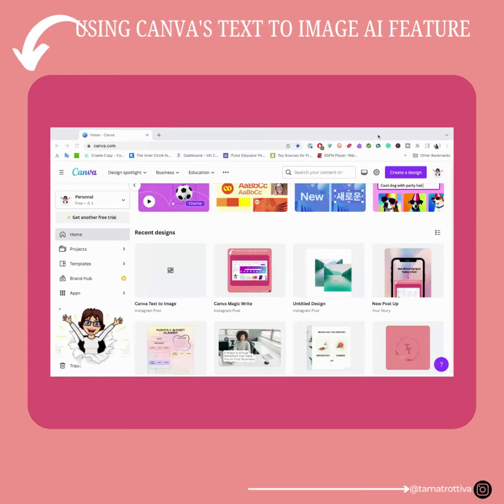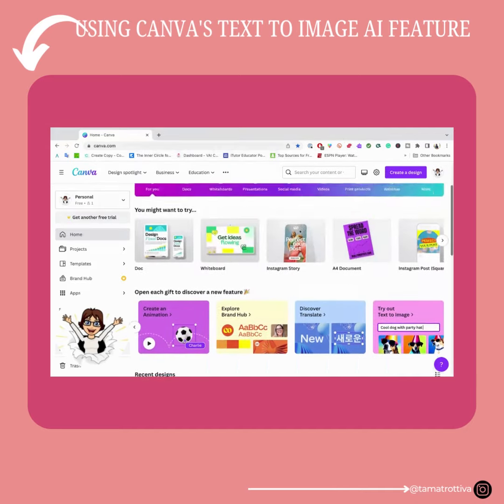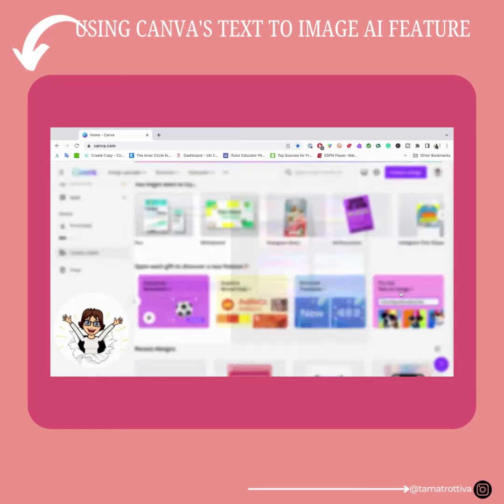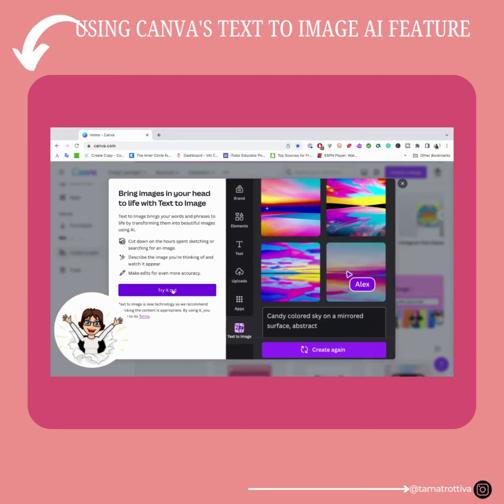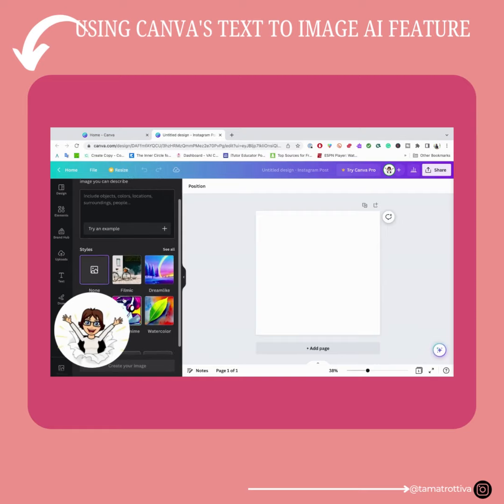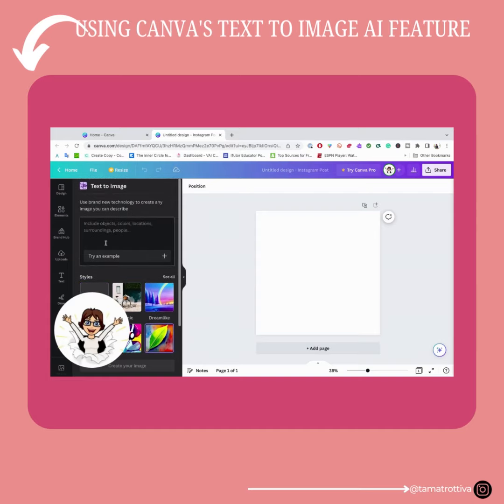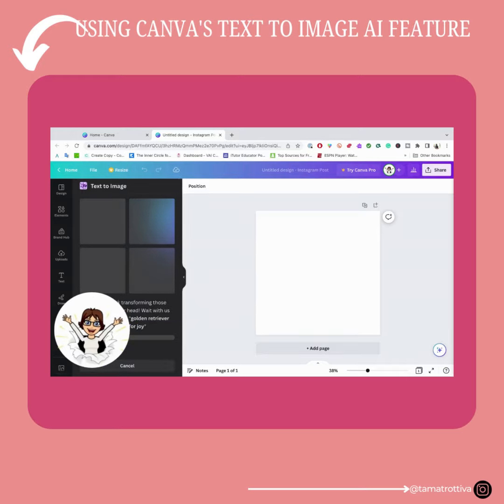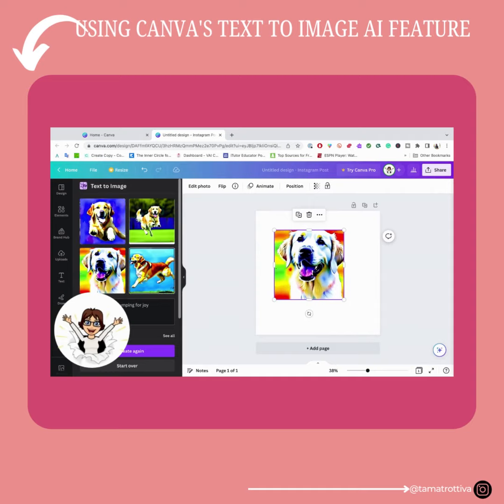How to Use Canva's Text to Image AI Feature Tutorial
Want to quickly learn how to use Canva's Text to Image AI Feature. Watch this tutorial to learn more.